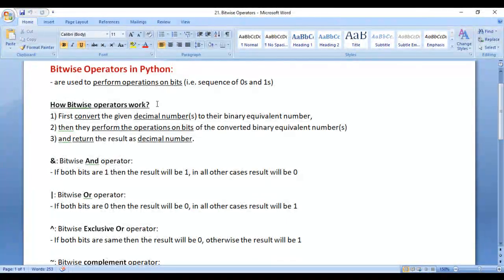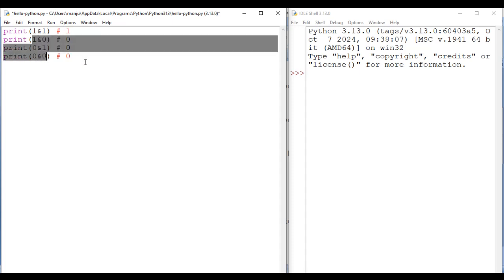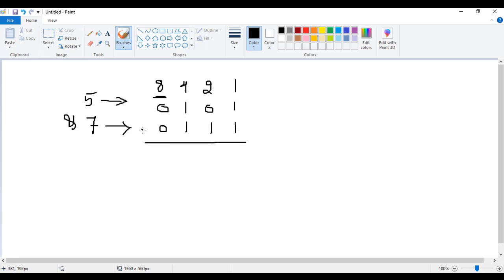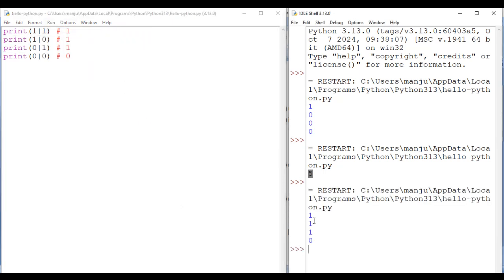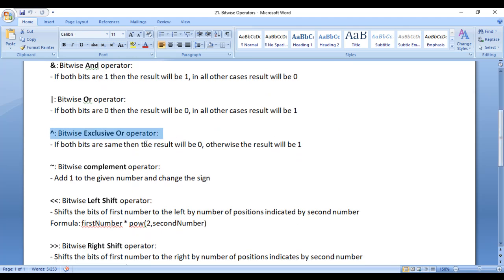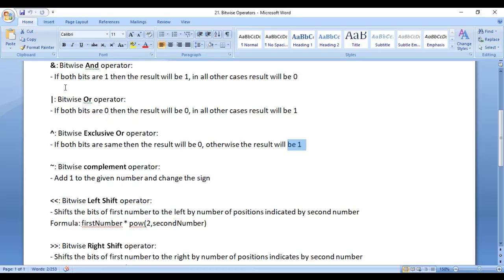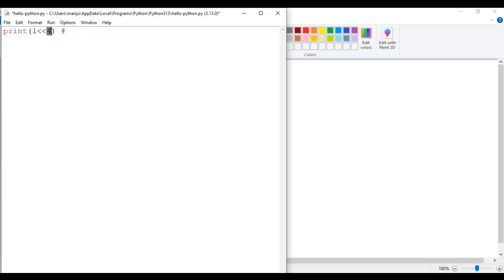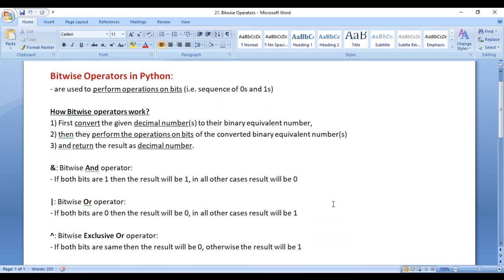Bitwise Operators in Python - Python Tutorial 21 🚀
Understand the role of bitwise operators in Python programming with this comprehensive guide. Perfect for new coders.